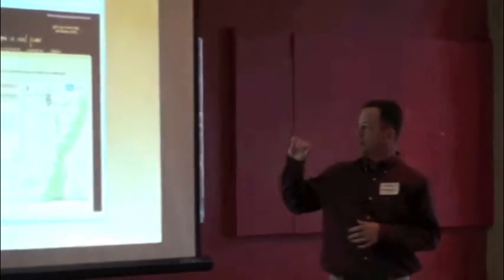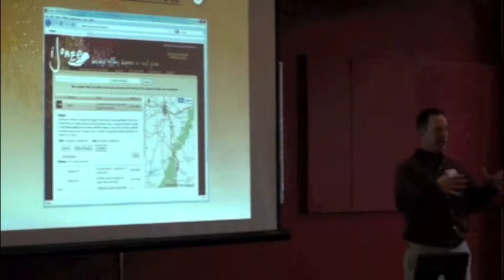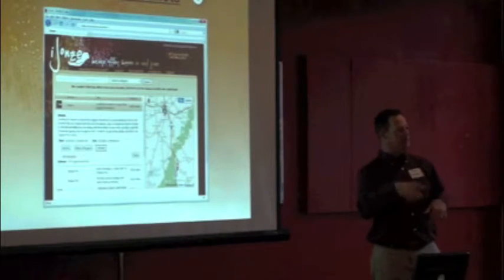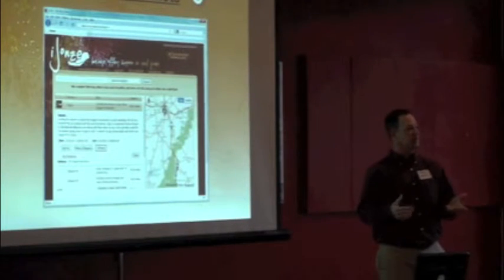5 Across | April 2011 Pitch - iJonze